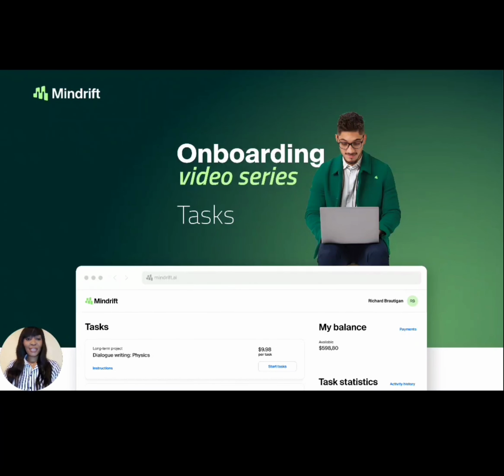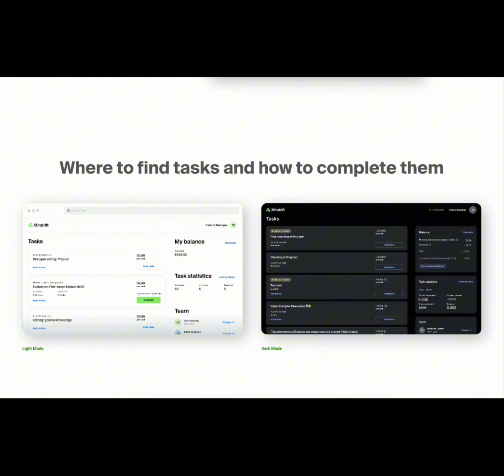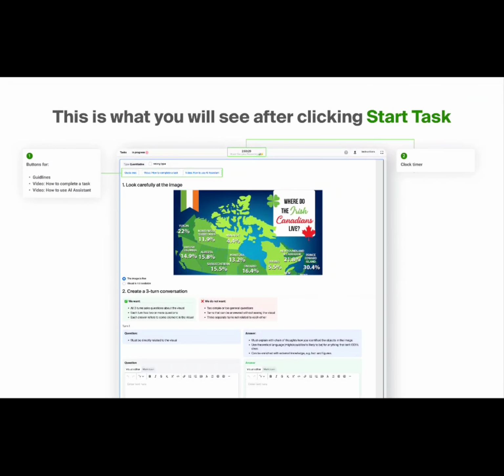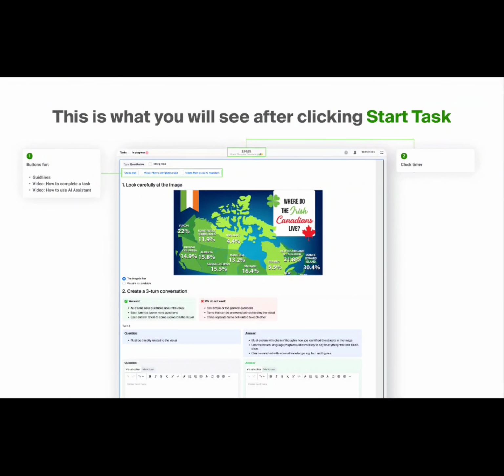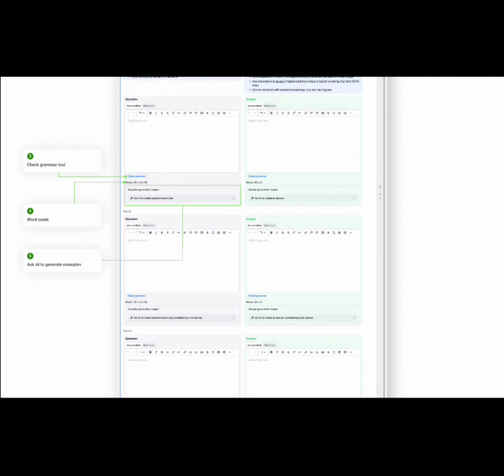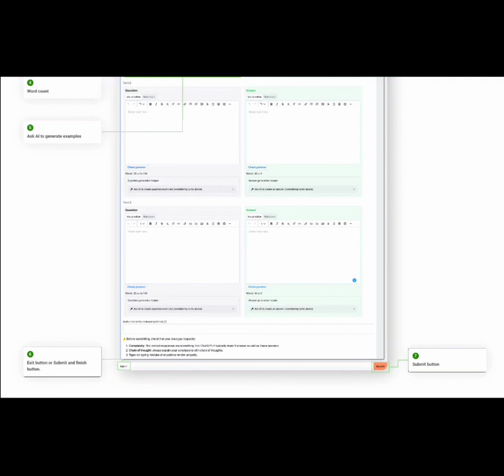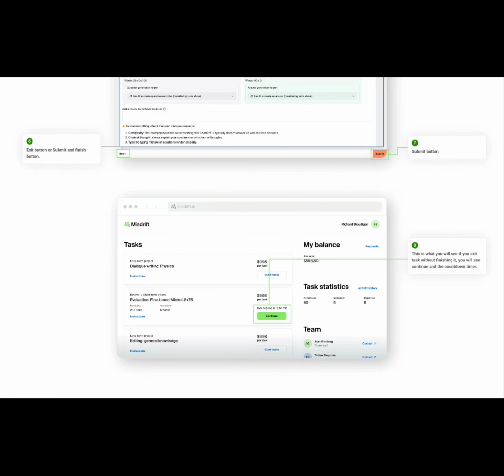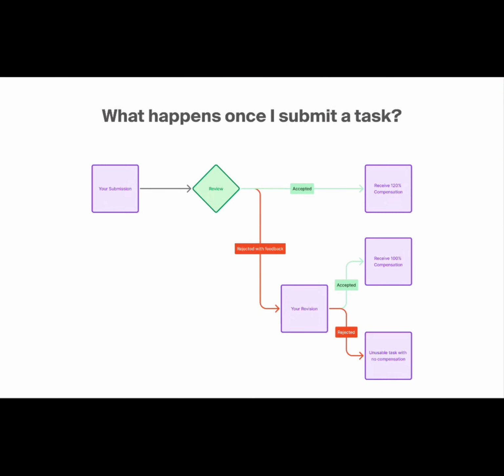20 July 2024